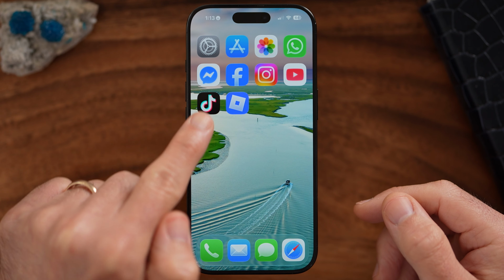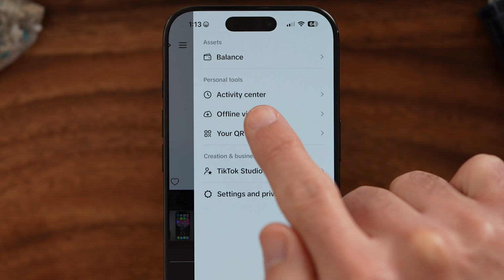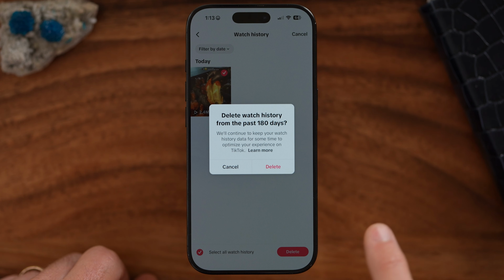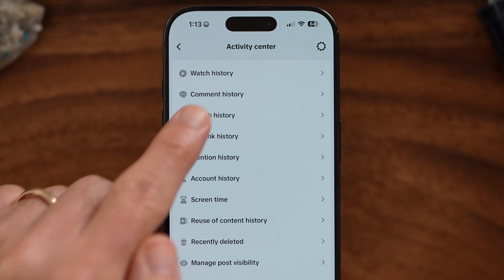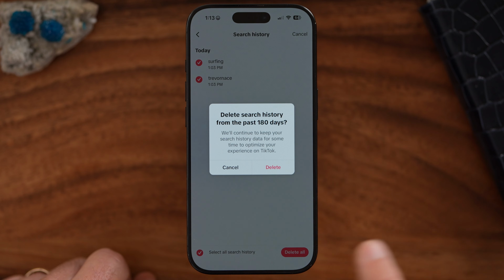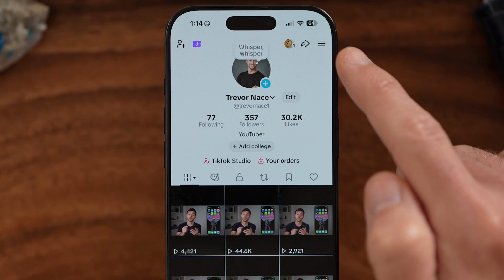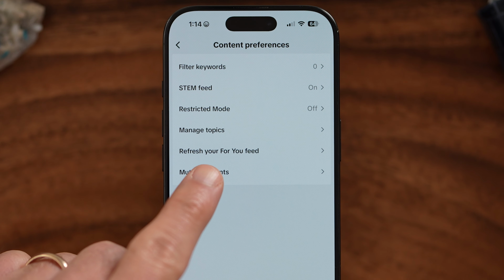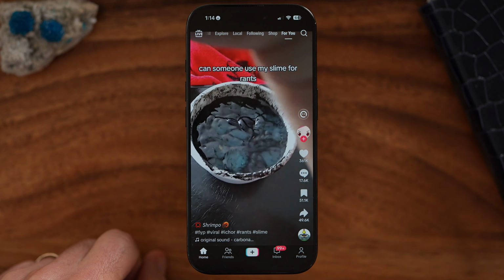How To Reset TikTok FYP Feed For You Algorithm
I'll show you how to reset the TikTok algorithm or the FYP feed if you wanted a different set of videos recommended to you.